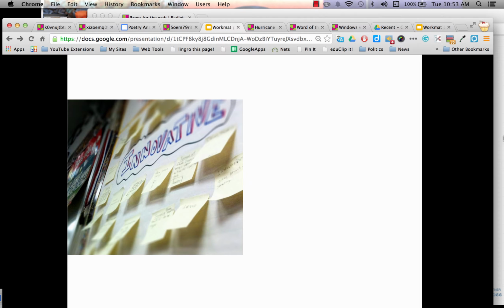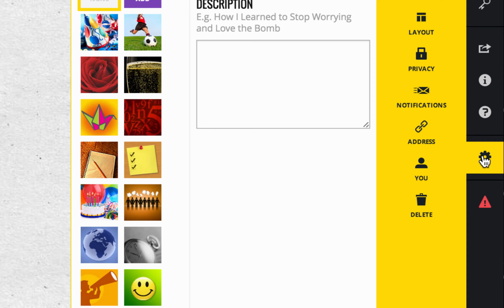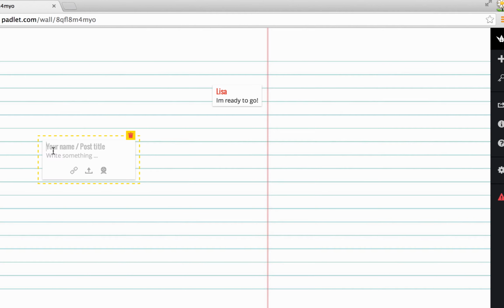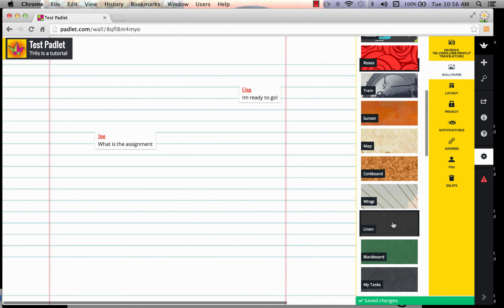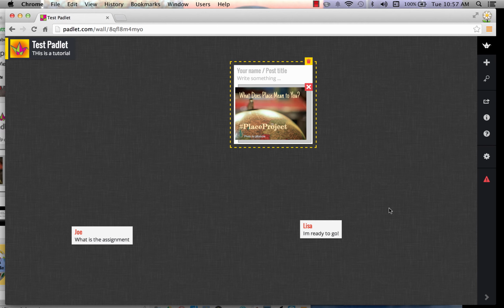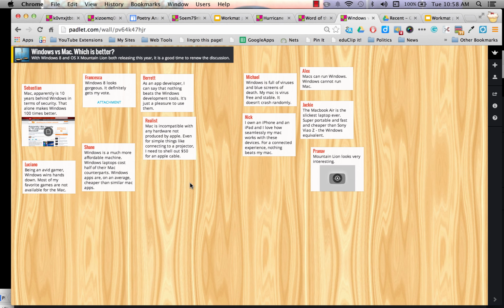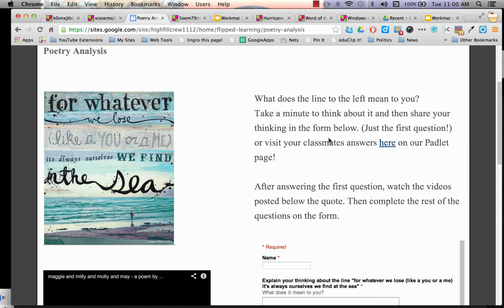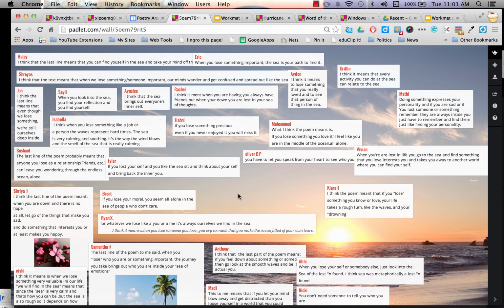How to create a Padlet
A great student response system for 1:1, BYOD, and Flipped Classrooms